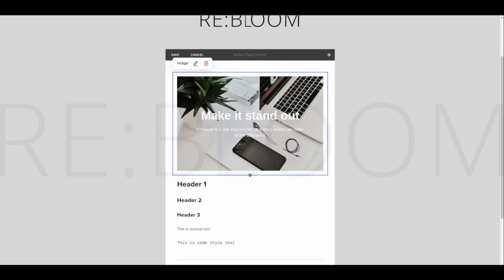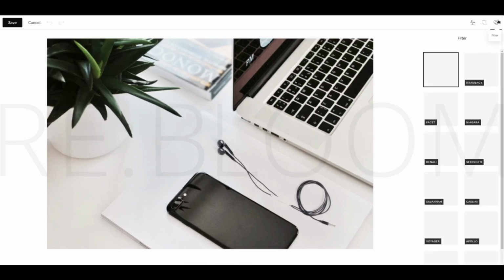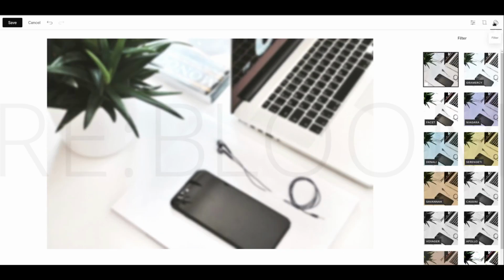re:Bloom | Squarespace | Editing Images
0:00 Intro
0:15 Image file suggestions
0:50 Image text suggestions
1:25 Squarespace Image Editor
2:32 Image settings in site styles